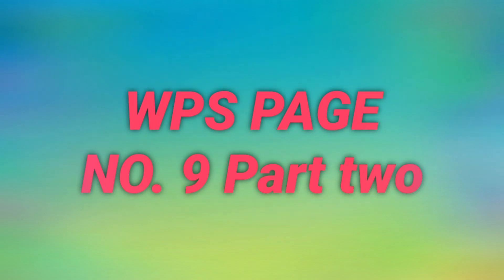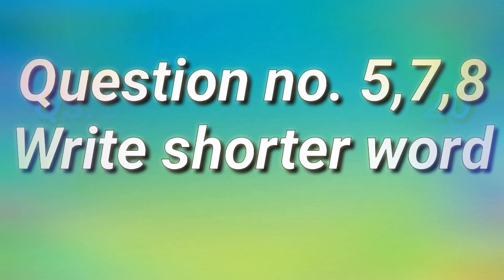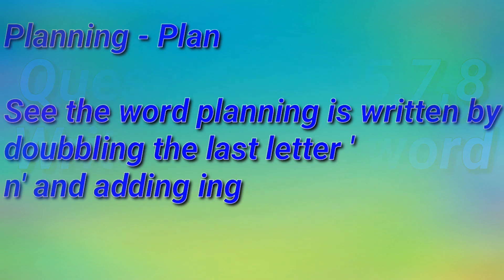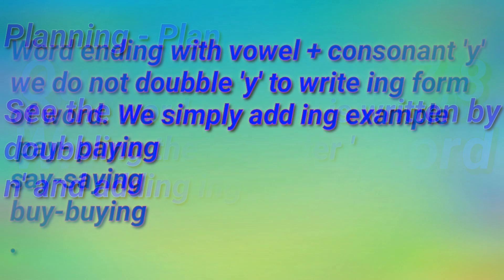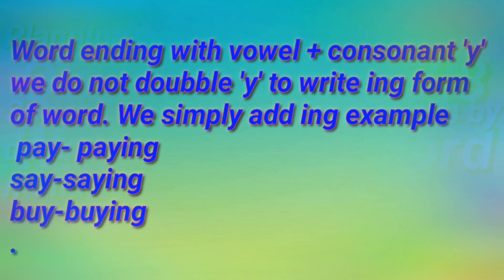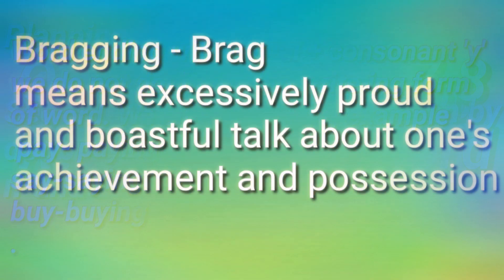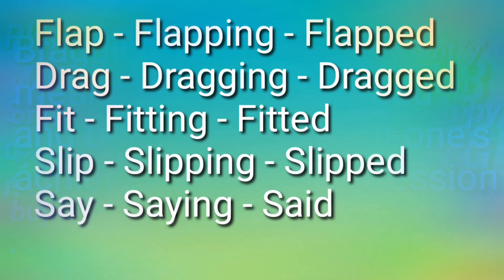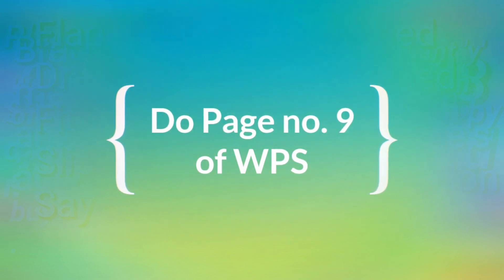WPS Page number 9 Part 2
30th April 2020
Explanation Video